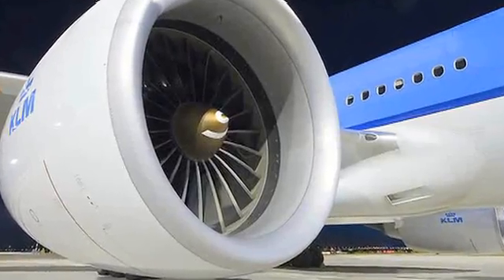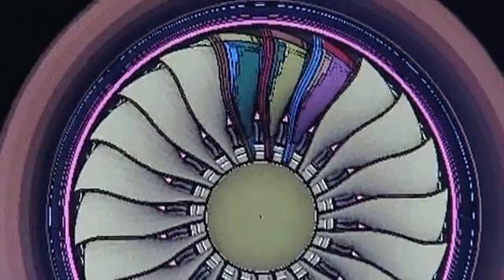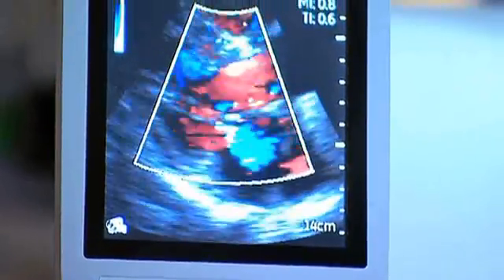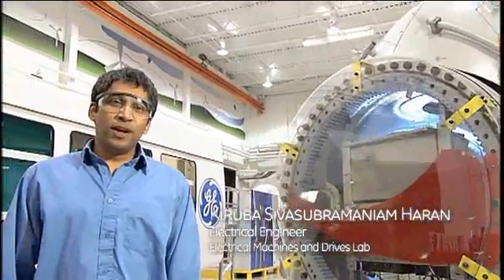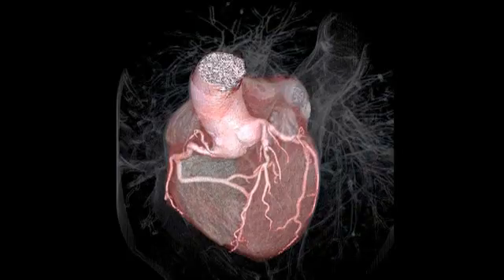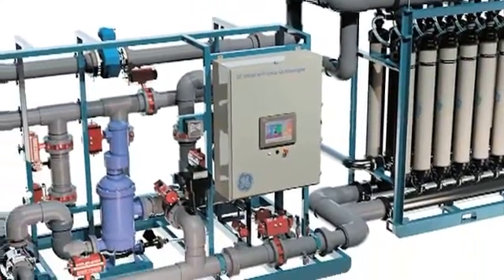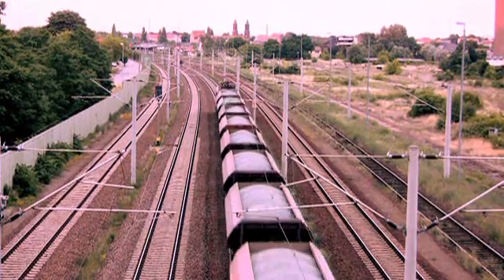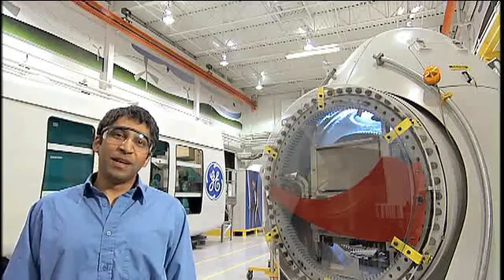The Global Impact of GE Research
GE Global Research technologists describe the ways that their research has made real differences in GE products around the world.  To learn more about GE Global Research, please